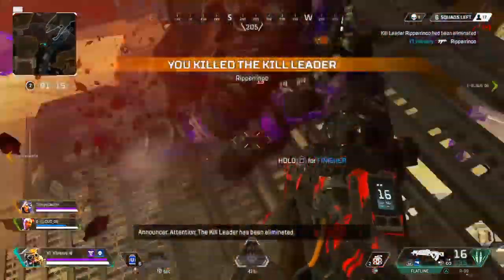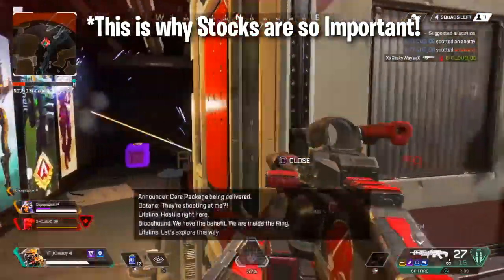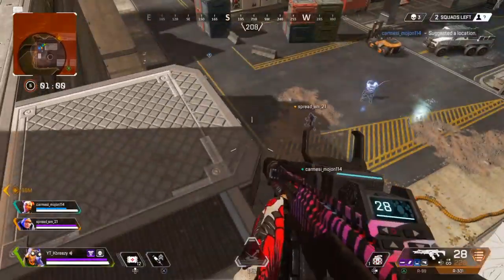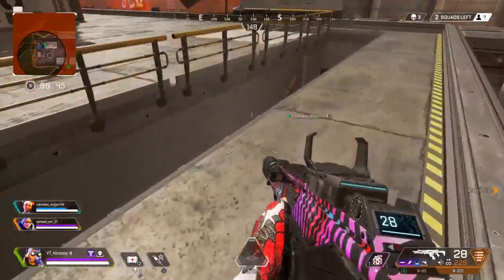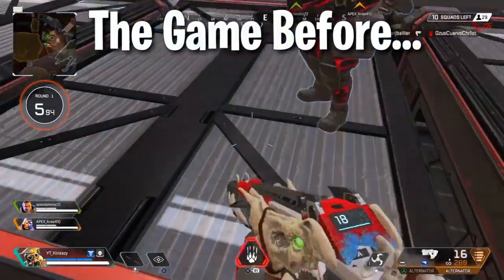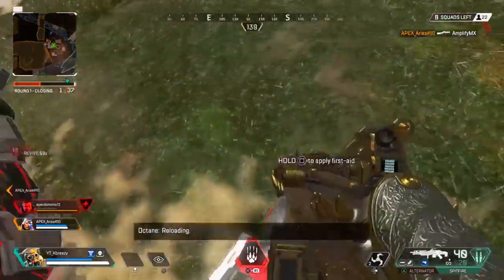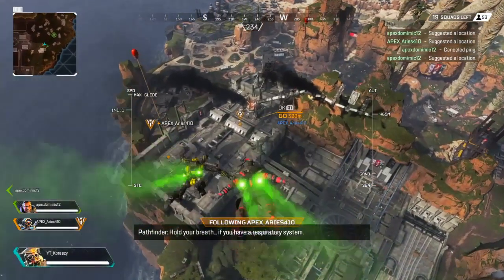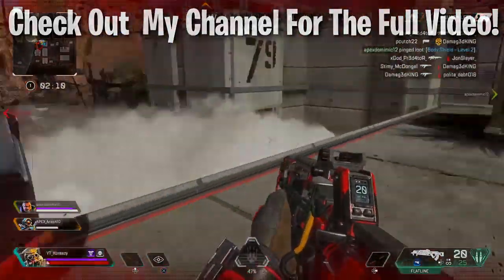BEST PRO Advanced Movement Guide For Apex Legends Season 2!(Tips and Tricks to DODGE EVERYTHING!)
Hey guys so in today's video I go over some of the best way to dodge enemy bullets and how to improve overall as a player in Apex Legends. If this is you're first time coming to the channel be sure to subscribe and hit that bell icon because then you don't have to worry about missing out on some of the latest apex legends news, or a post from this channel. And if you found today's video enjoyable please don't forget to leave a like, and feel free to comment down below any tips you'd like to share, or any feedback you have about the video!

More of my Apex videos!!!
Best PRO Settings To DOMINATE Console Players In Apex Legends Season 2!(Tips and Tricks To Improve!)
NEW Season 3 Weapons, Portable Respawn Beacon, & More LEAKED In Apex Legends Latest Season 2 Update!